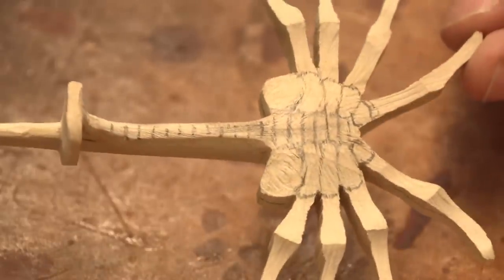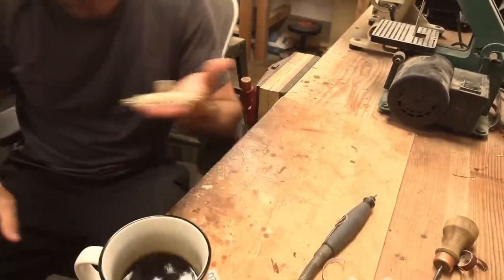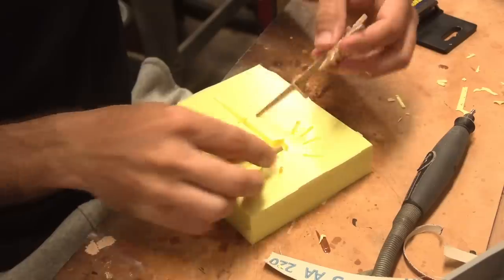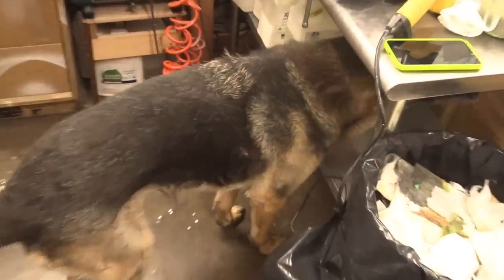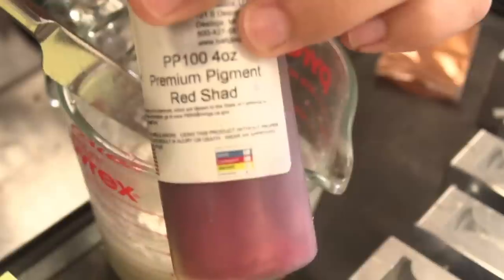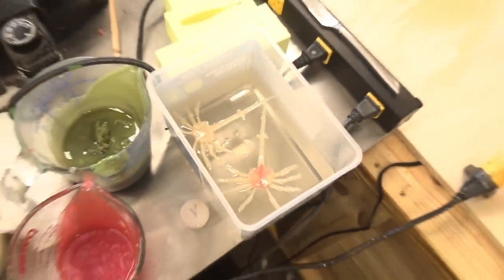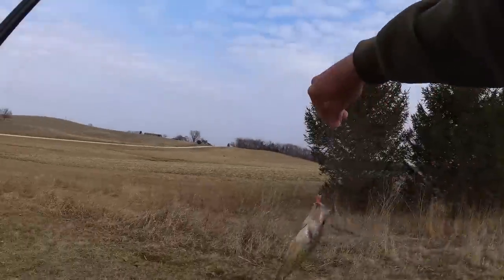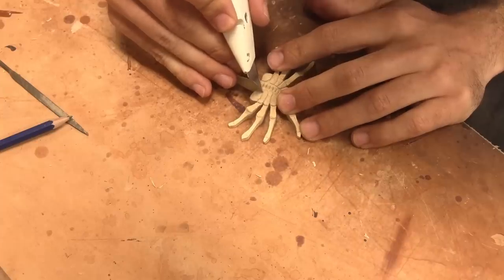Making a FaceHugger Lure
This is the process I went through to make this Aliens FaceHugger Lure.

AMAZON STORE: